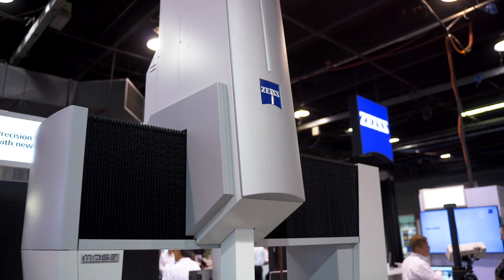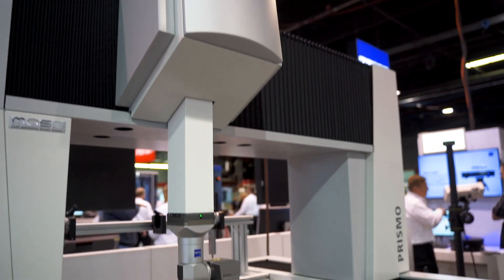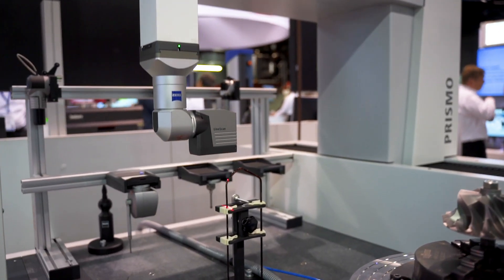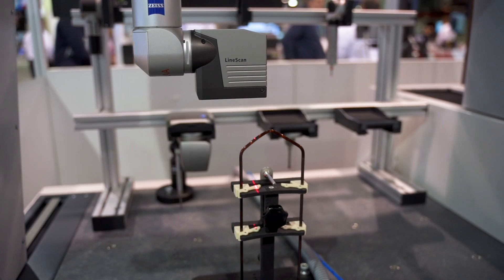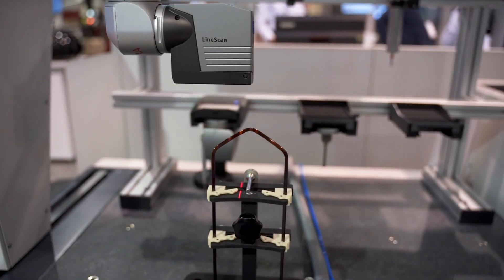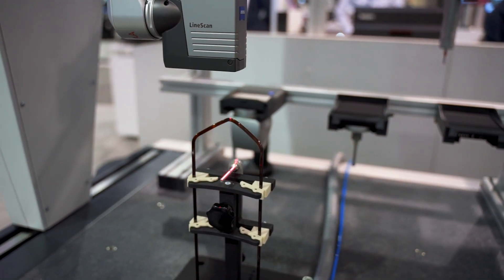ZEISS eMobility Solutions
Learn how to measure a hairpin from an electric vehicle with a ZEISS LineScan optical sensor that creates a 3D point cloud of the part.